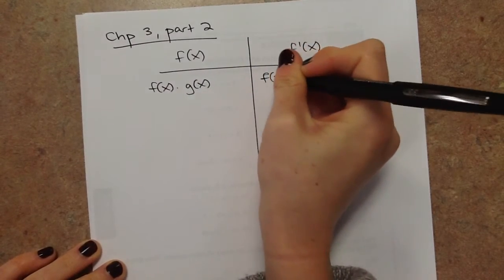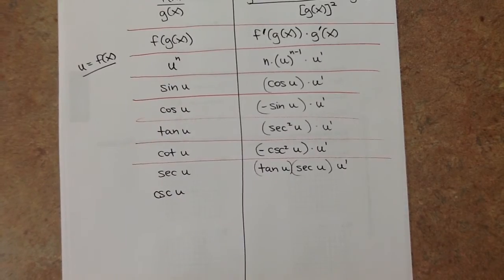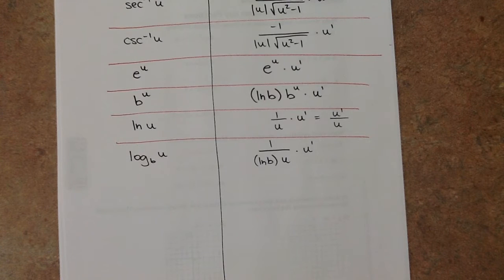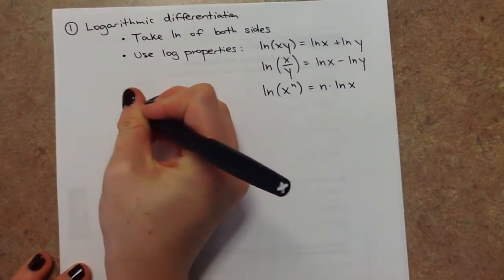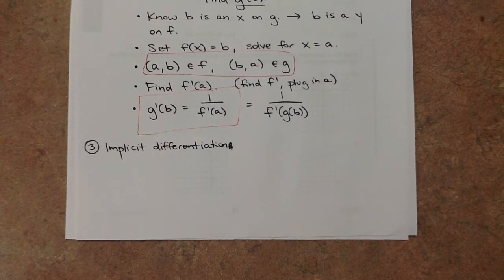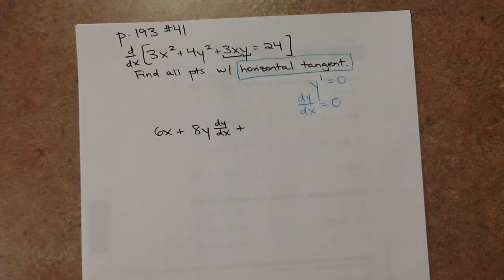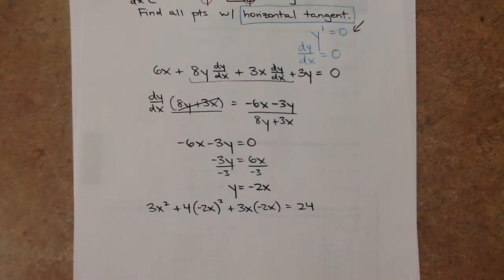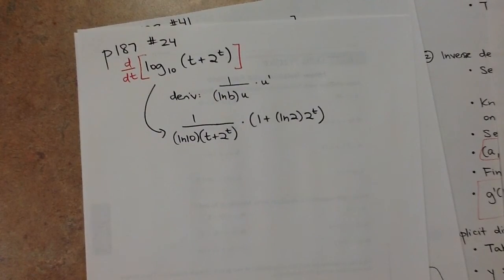Calc in class review, Chp 3B